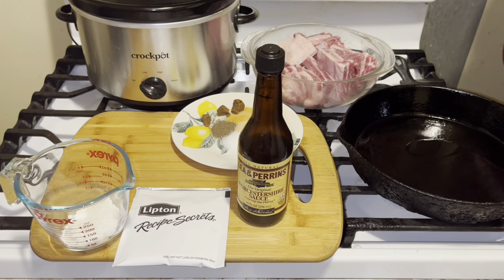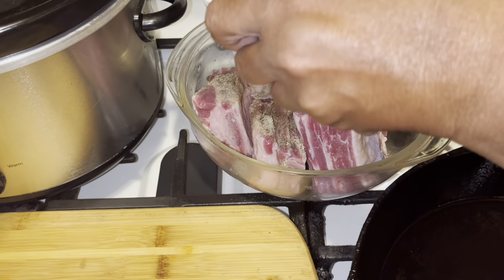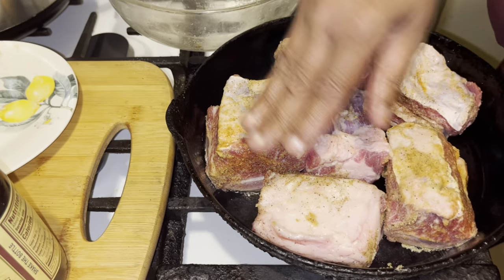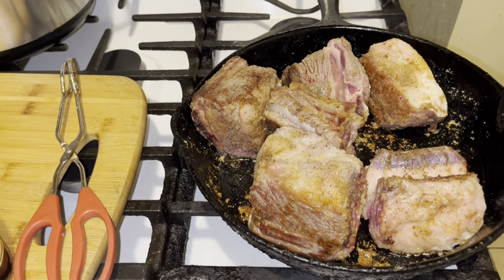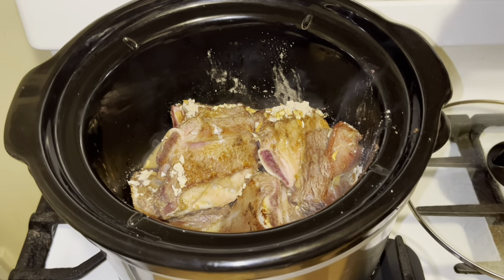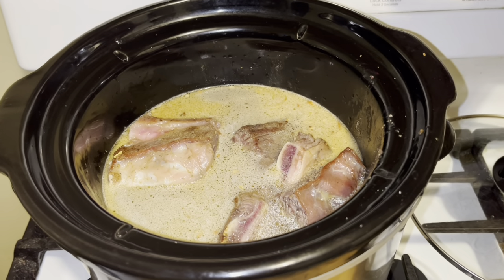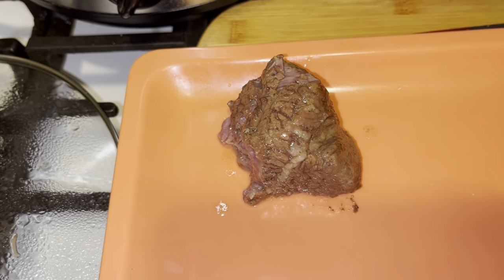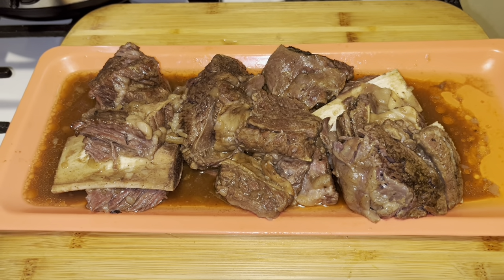How To Make Slow Cooker Beef Short Ribs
Slow cooker beef short ribs are cooked in the crockpot until they reach fall-off-the-bone delicious. This simple dish is a classic that is full of comfort food flavor.

Ingredients
2-4 pounds boneless or bone-in beef short ribs
1 tsp black pepper
1 tsp salt
3 cups beef broth
1/4 cup Worcestershire sauce
1 tsp garlic powder
1 tsp onion powder
1 Lipton onion soup pack

Slow Cooker beef short ribs